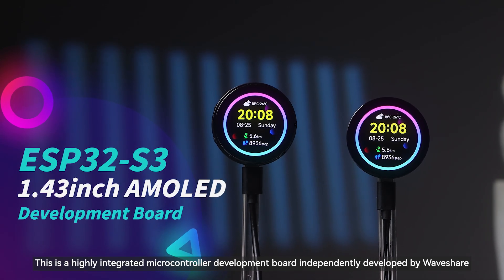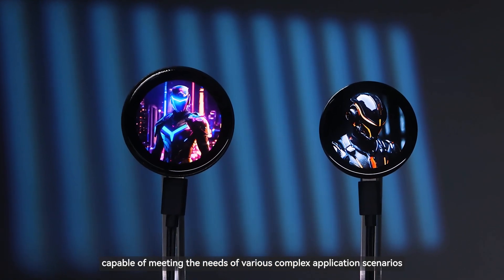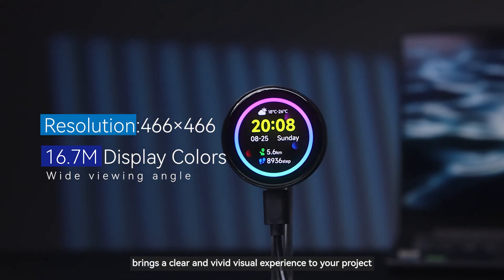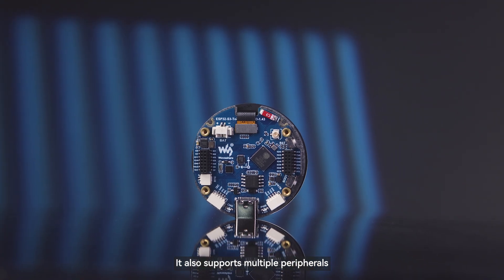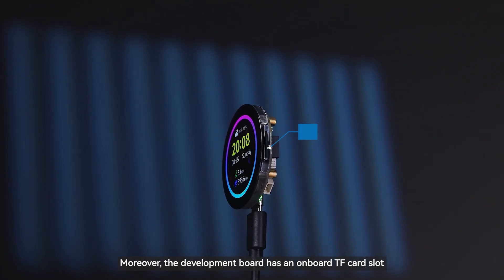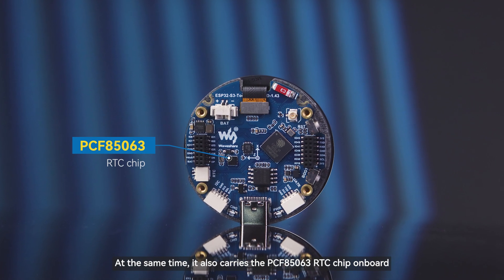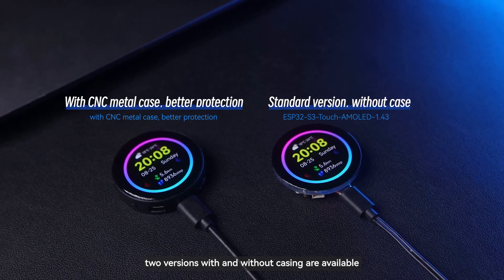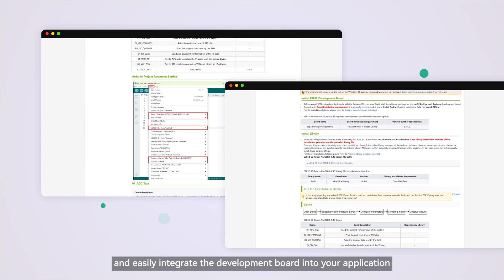ESP32-S3 with touch lcd, 1.43inch AMOLED display, QSPI interface, Round screen, CNC metal case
This product adopts ESP32-S3R8 chip with 2.4GHz WiFi and Bluetooth BLE 5 support, integrates high-capacity Flash and PSRAM. Onboard 1.43inch AMOLED display which can smoothly run GUI programs such as LVGL. Onboard rich peripheral resources such as RTC chip, QMI8658 6-axis IMU, TF card slot, Lithium battery header, etc., and reserved USB, UART, I2C and GPIO pin headers, offering strong compatibility and expandability. It is suitable for the quick development of the HMI and other ESP32-S3 applications.